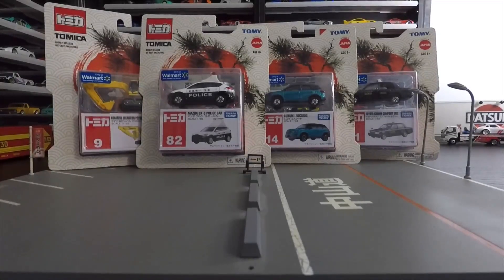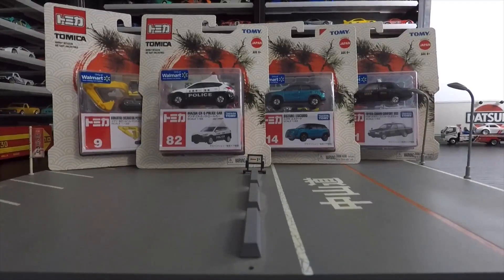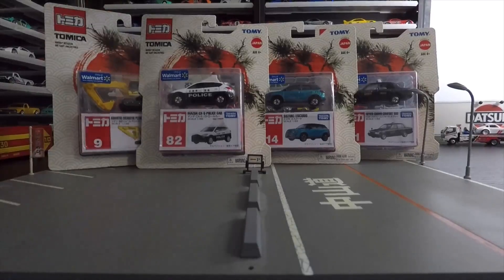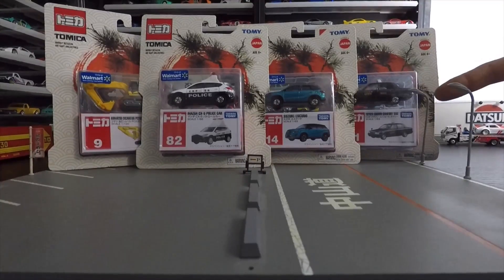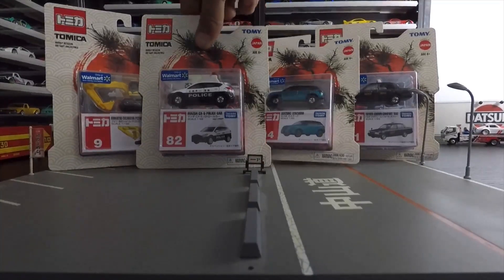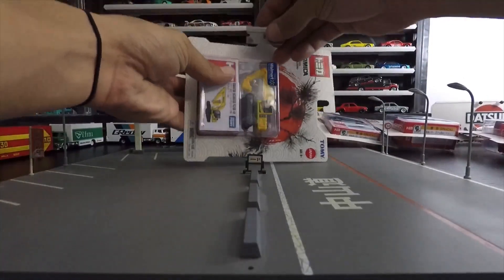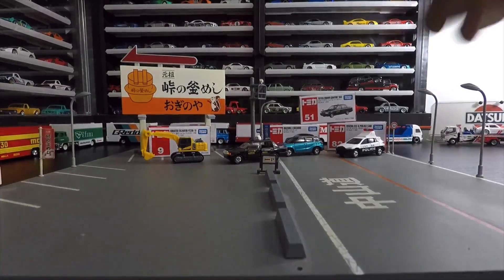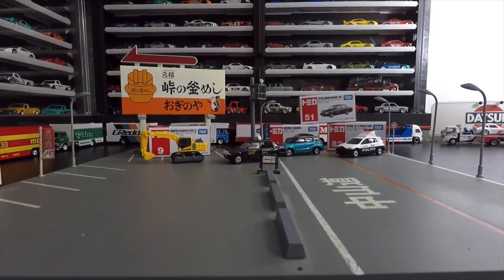TOMICA 2020 Mixed Release Walmart Exclusive Opening and Review Toyota Suzuki Mazda Komatsu TOMY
Opening and review of four new Tomica 2020 die cast cars by John. These are sold at Walmart in the U.S. but can be found at other Tomica dealers.